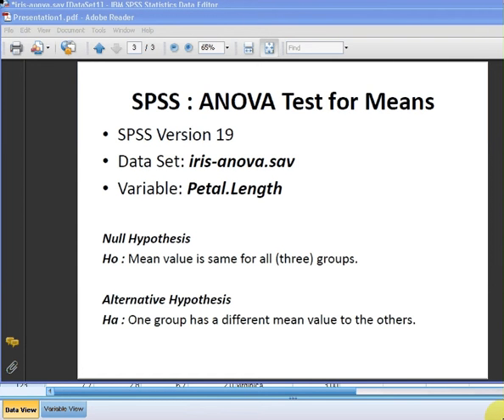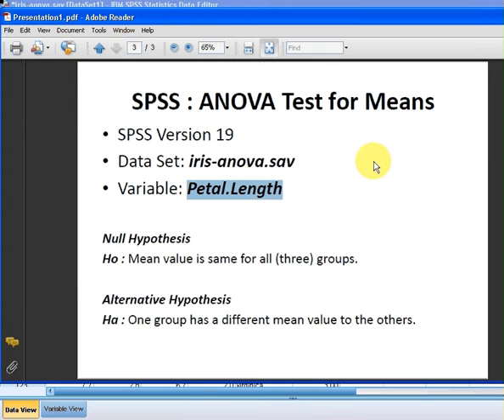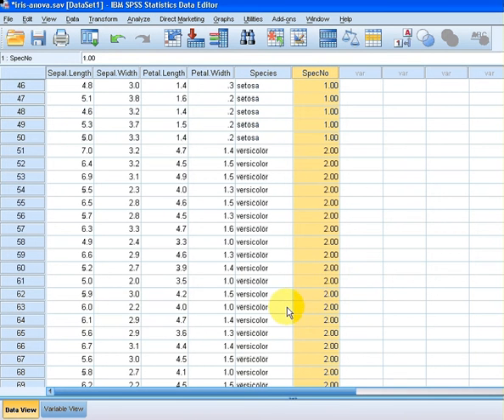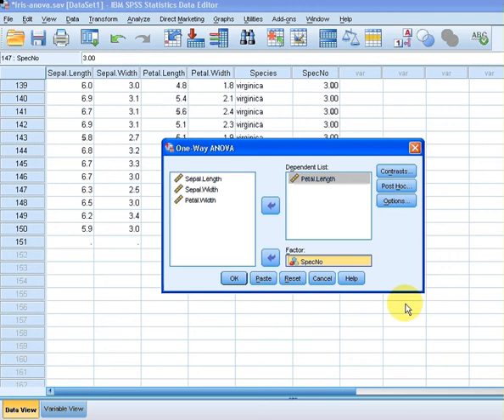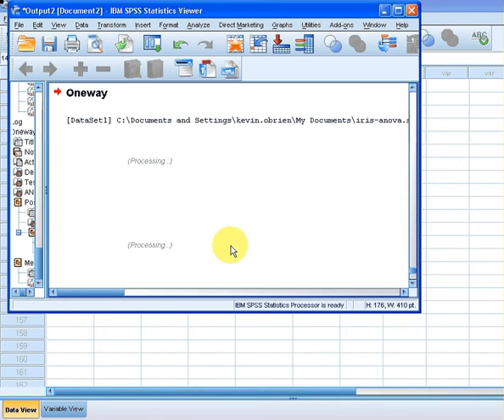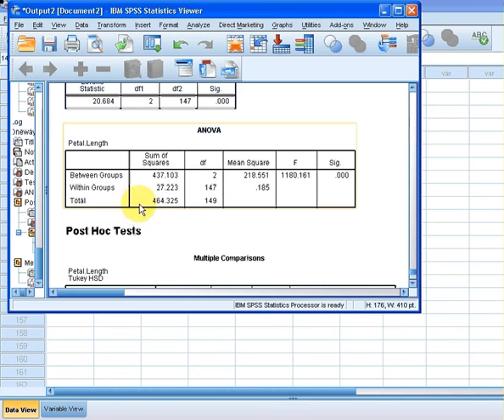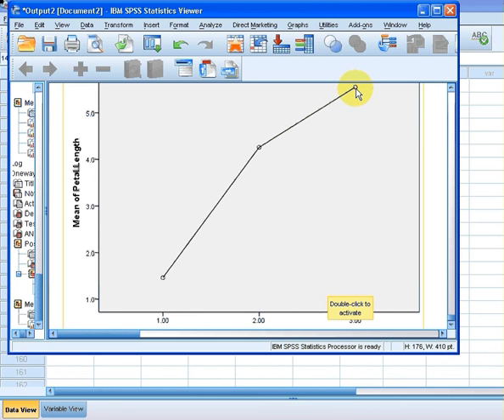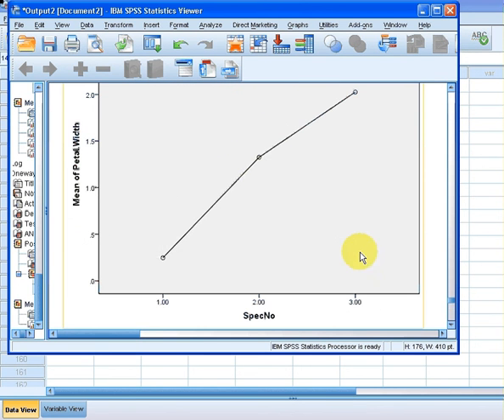SPSS : ANOVA Test for Means